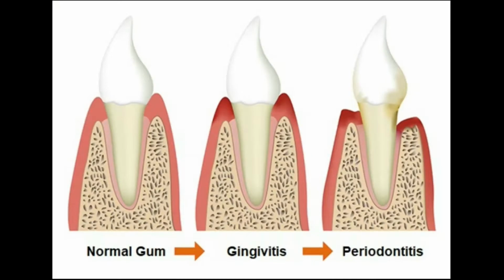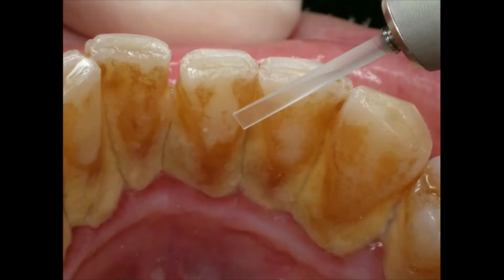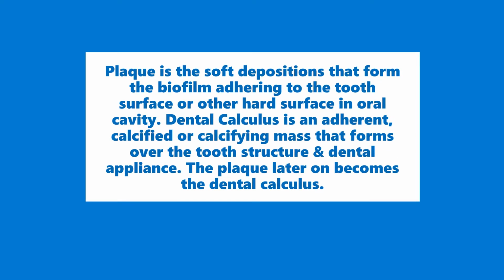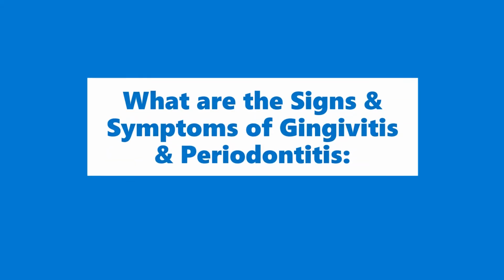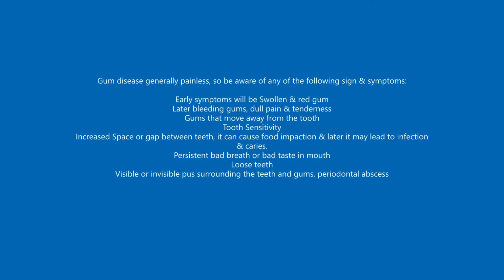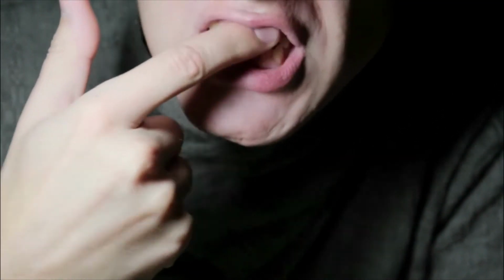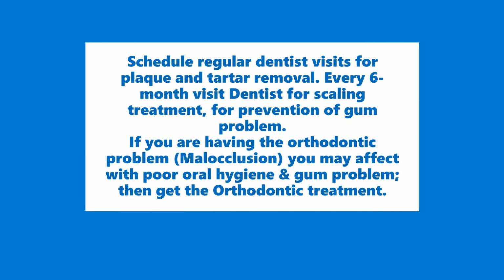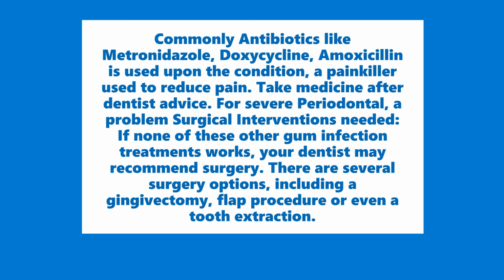Gingivitis & Periodontitis/ Know Cause, Sign, Symptoms, Risk Factors, Prevention & Treatment of Gum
Gingivitis can cause Bleeding Gum, Gum disease, Prevention of Gum disease, Symptom of Gum disease, Risk Factor of Gum Disease, Treatment of Gum disease